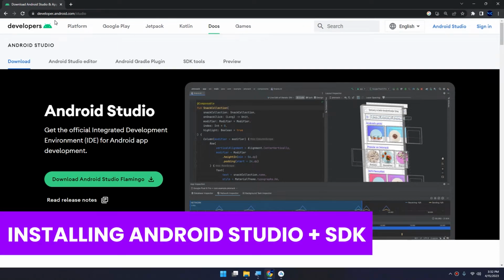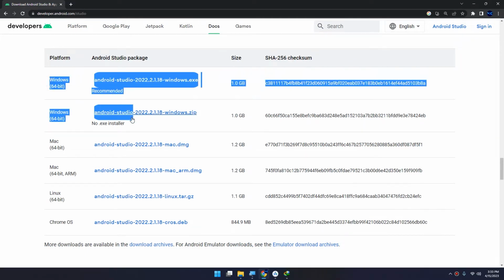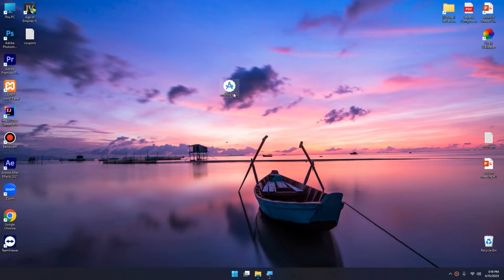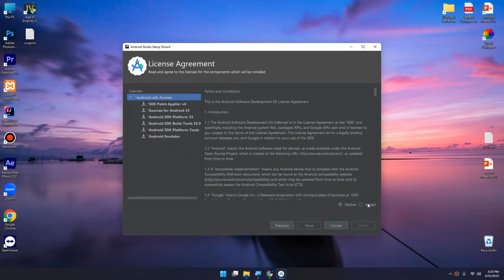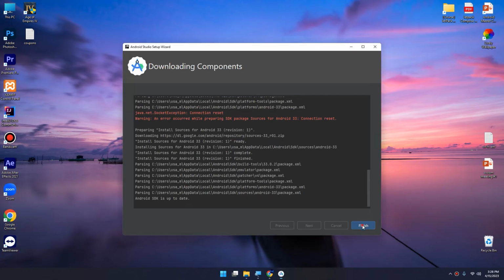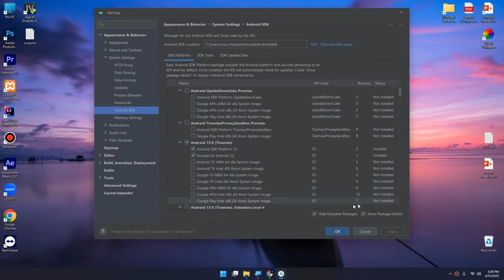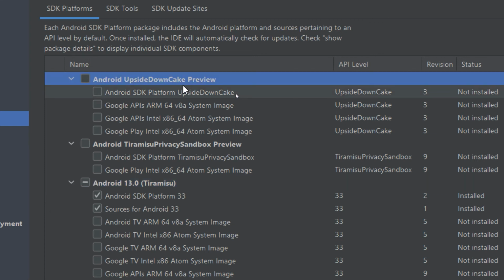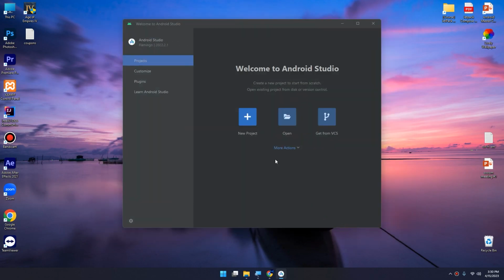🦒 Installing Android studio Latest Version + SDK Configurations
Android Studio Giraffe version  is now available for download on the stable channel. In this version, you can find improvements for building beautiful UIs, new features that help you debug and inspect your apps and more!